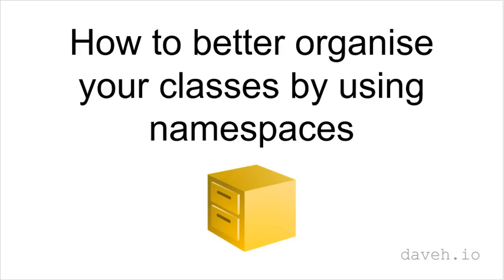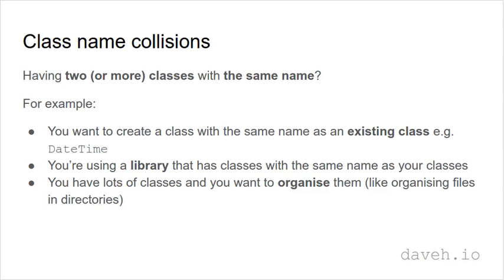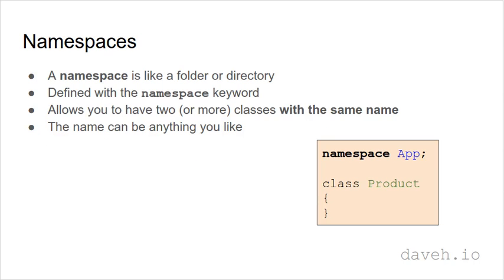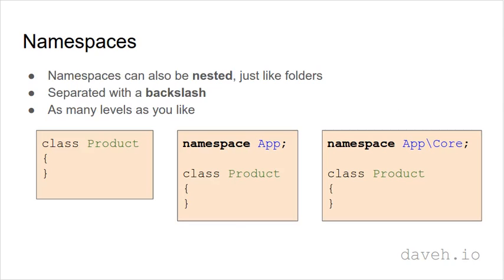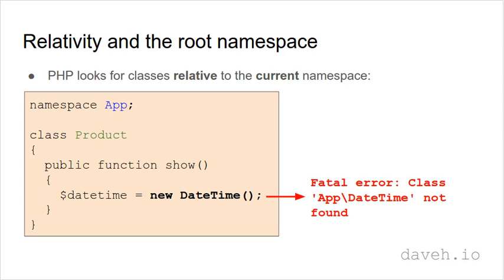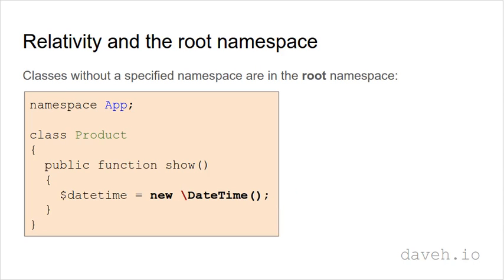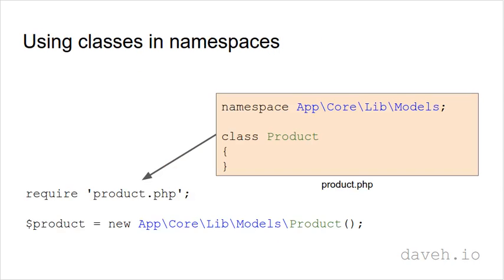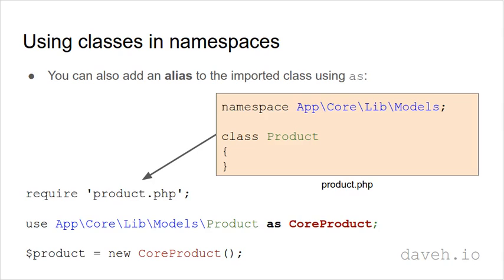How to better organise your classes by using namespaces in PHP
Learn how to use class namespaces to organise classes in PHP, allowing two classes to have the same name if needed.